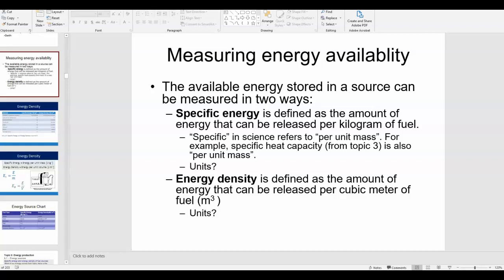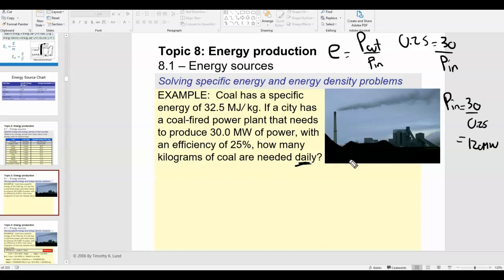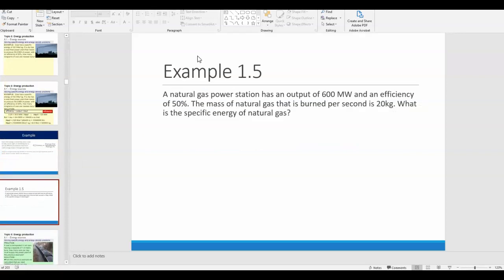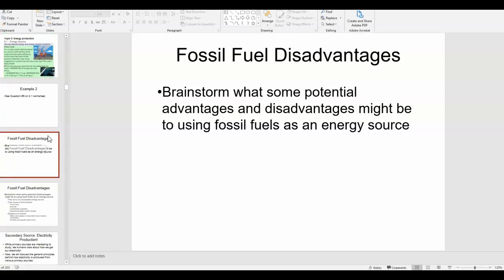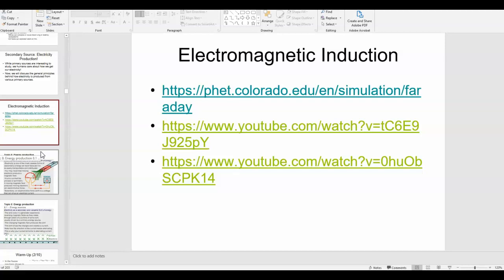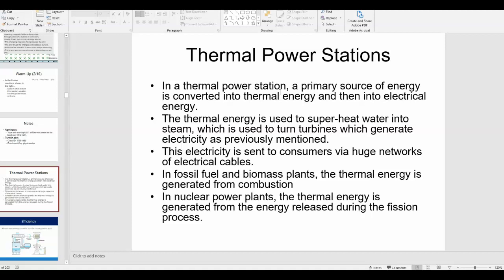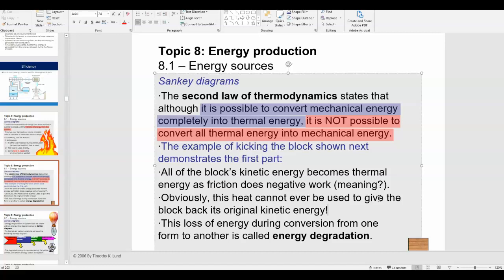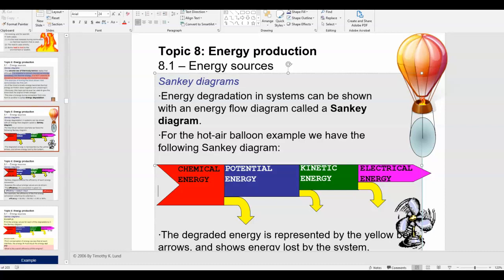IB2 - Specific Energy Problems and Electromagnetic Induction